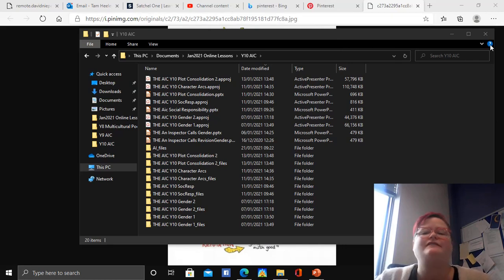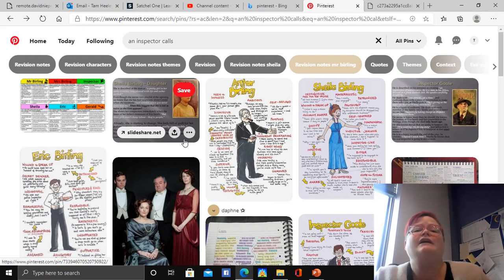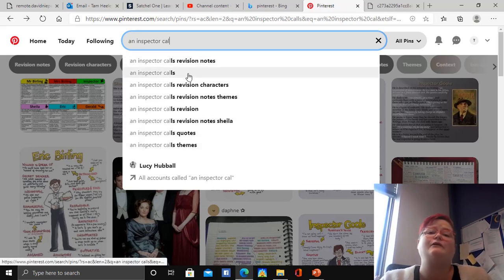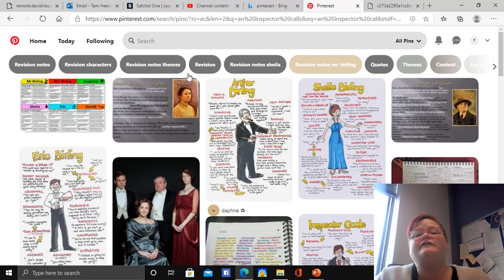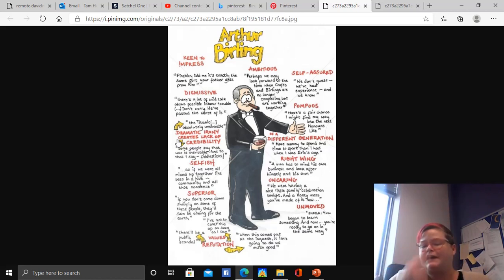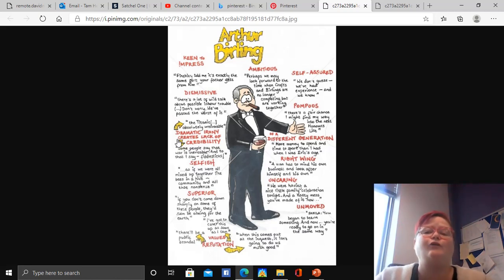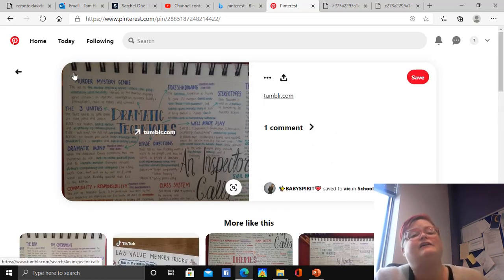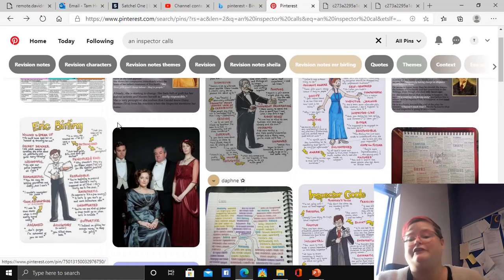THE AIC Y10 Character Revision Pinterest